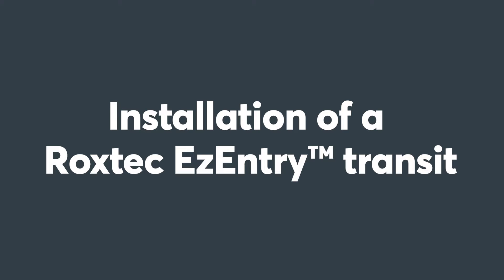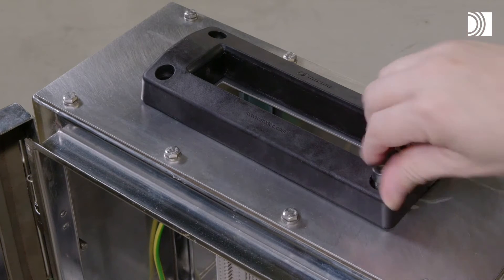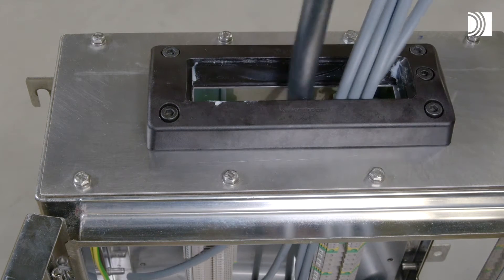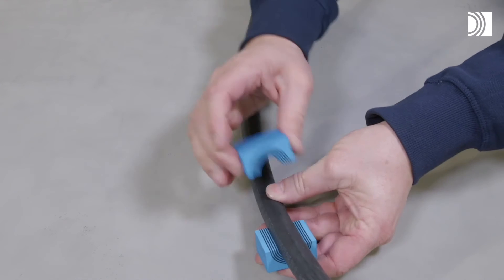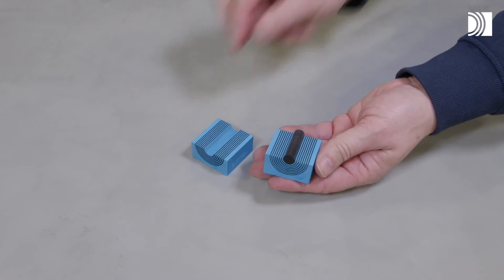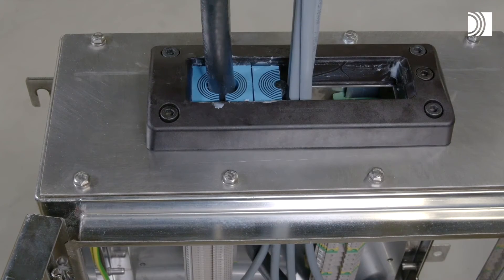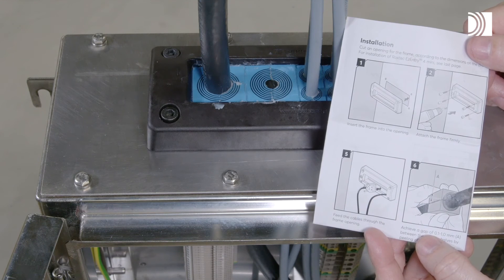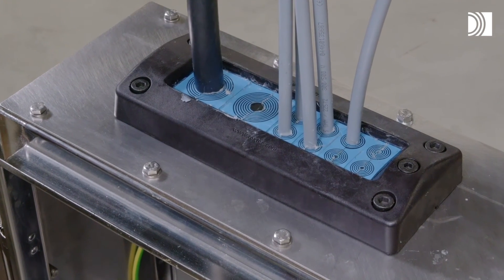Installation of a Roxtec EzEntry™ transit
Learn how easy it is to install and reinstall a Roxtec EzEntry™ transit. You can use this lightweight, area efficient and IP 66/67 and UL/NEMA 4, 4X, 12, 13 rated cable entry seal with composite frame to seal standard openings for cables and pipes in different types of cabinets, enclosures, and equipment.

00:00 - Intro
00:08 - Components and tools
00:31 - Installation options
00:39 - Prepare the opening
01:24 - Insert cables or pipes
01:41 - Adapt the modules
03:36 - Install the modules
04:25 - Tighten the seal
04:37 - Make a final check!
04:49 - Disassembly and reinstallation